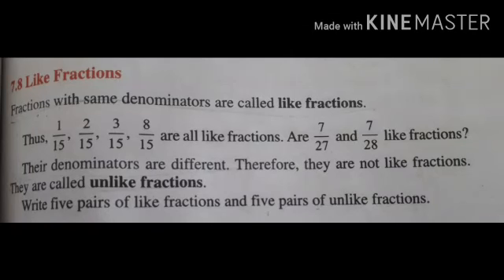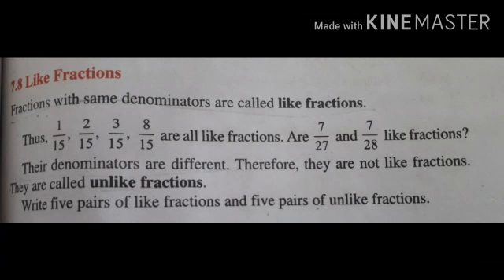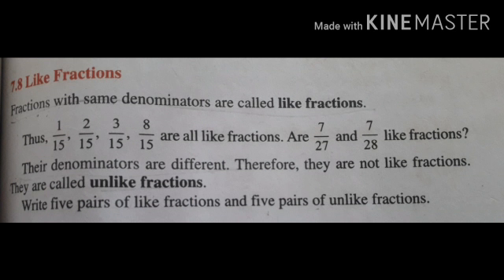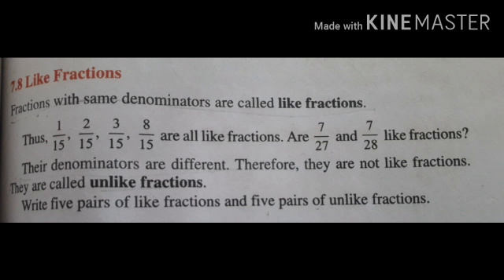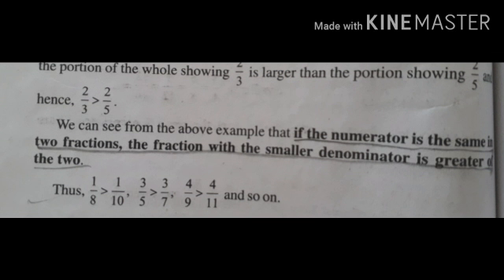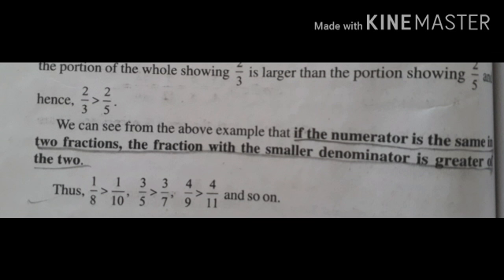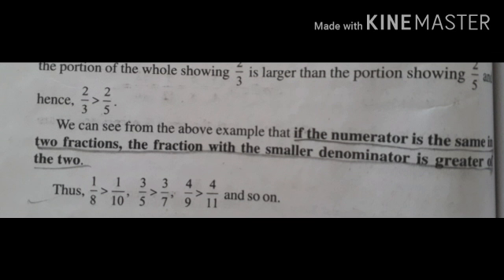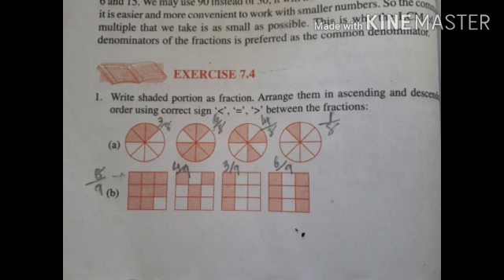21-12, STD 6th Maths CH 7 part 3 by rajan sir